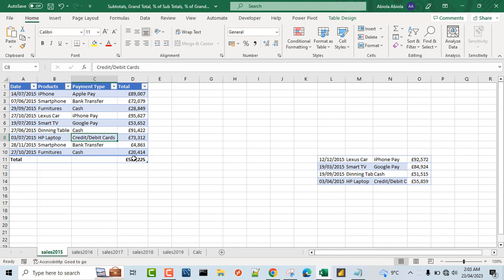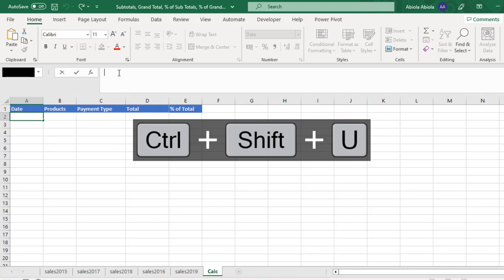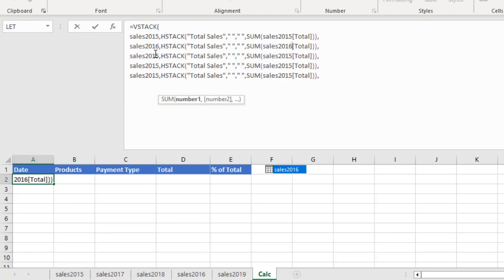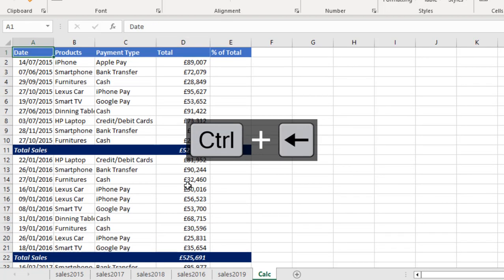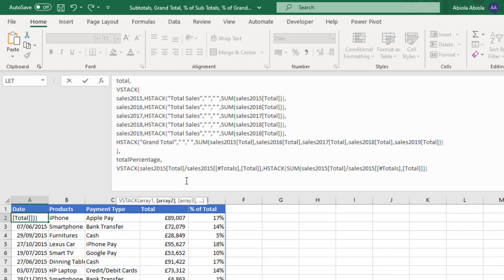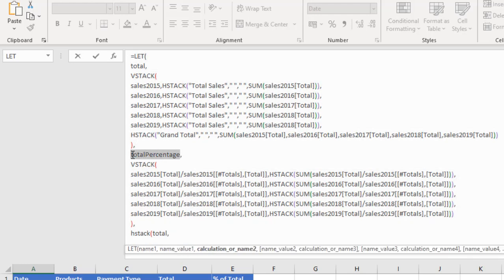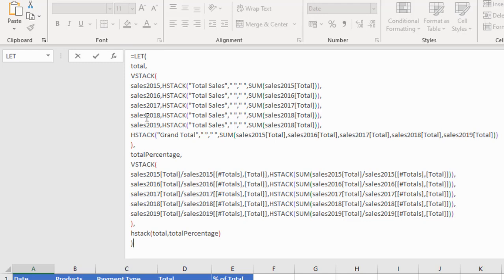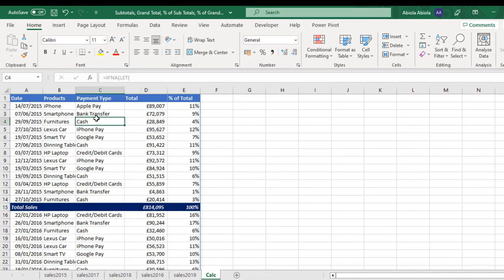Single Cell Formula to Append, Create Subtotals, Grand Total, % of Subtotals & % of Grand Total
In this Excel series, as promised, I demonstrated how to write Single Cell Formula to Append, Create Subtotals, Grand Total, % of Subtotals & % of Grand Total.